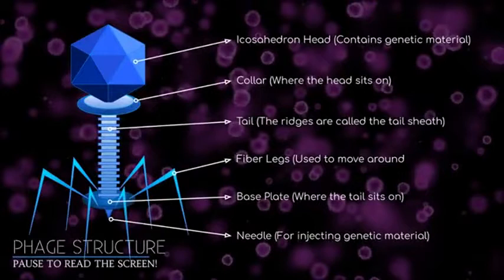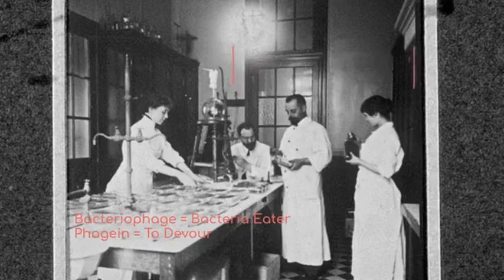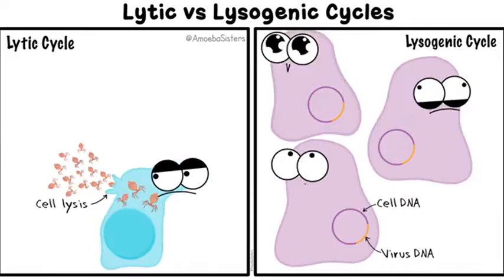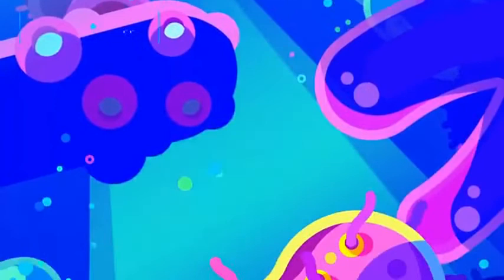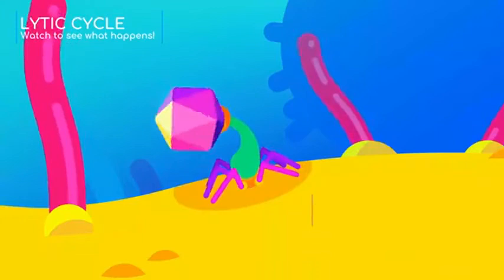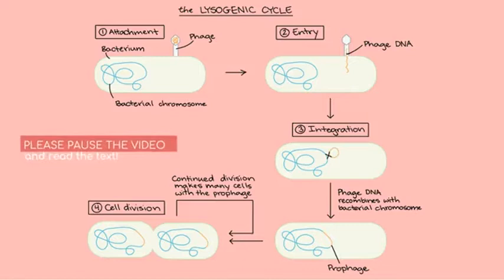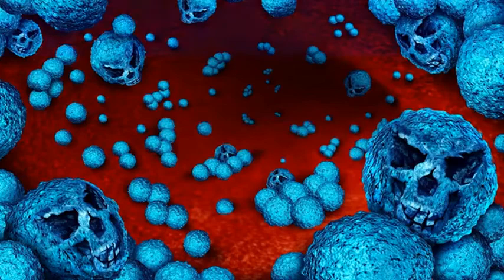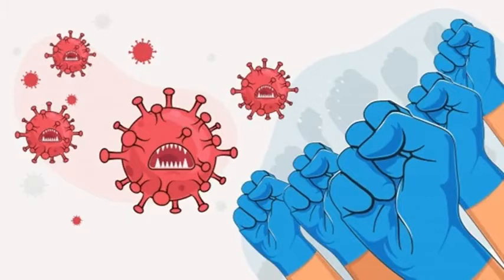Bacteriophage : The Natural Weapon That Only Kills Bacteria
An overview of what bacteriophages are, what they do, and how they can help us. All media citations are at the end. Made by Menghan (Emma) Sun~a 13 years old science lover.